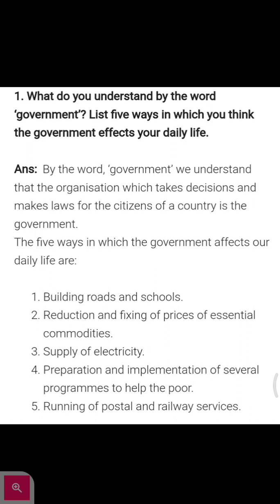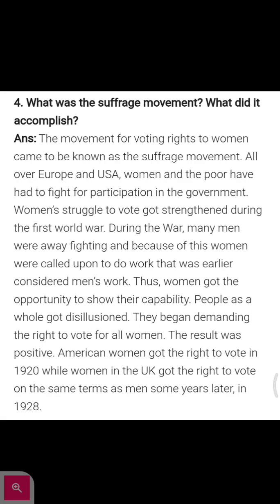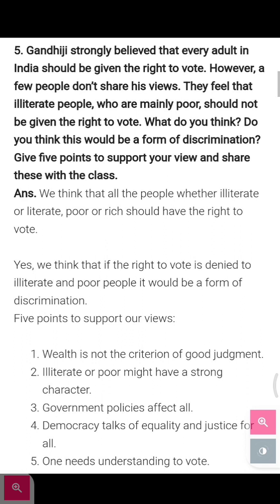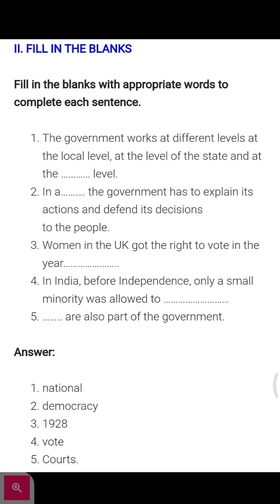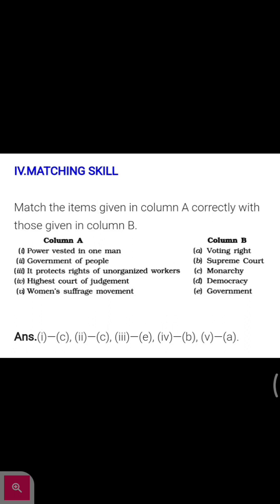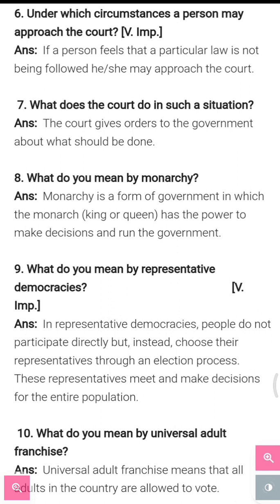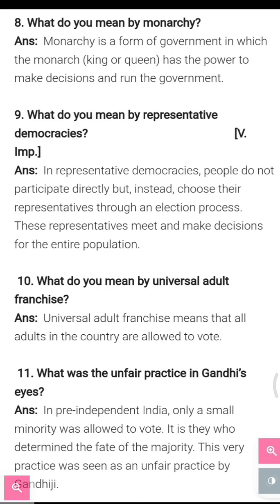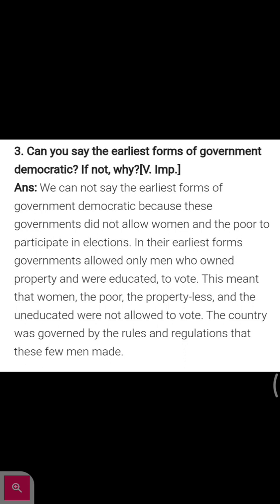Government || Class - 6 || Question / Answers And Back Exercises || Ch - 3 || SST - Civics important